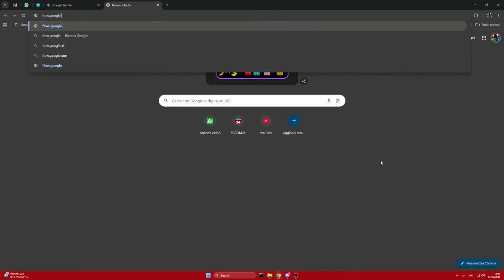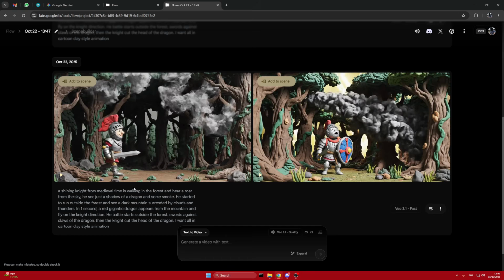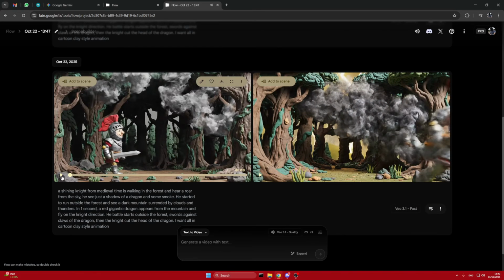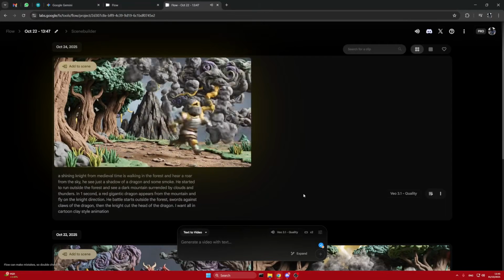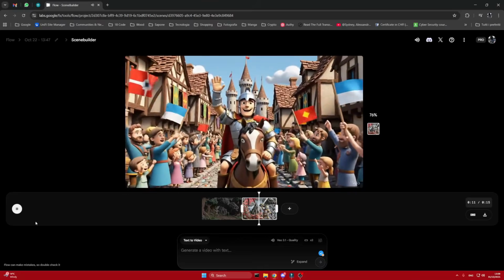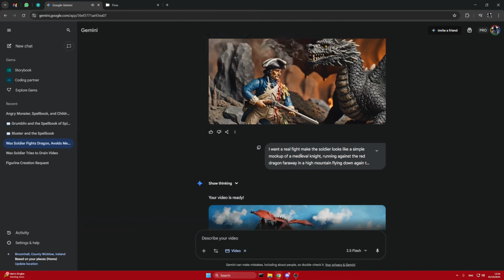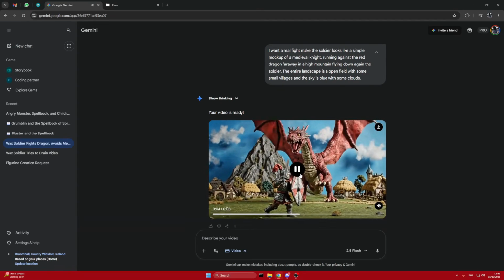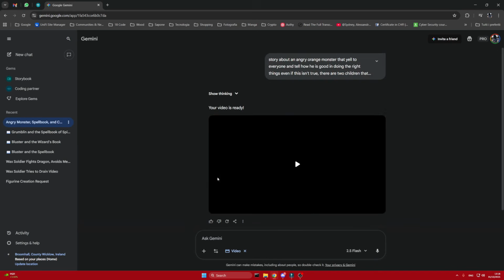How To Use VEO 3.1 For FREE - Google's AI Video Generator (2025 Guide)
Learn how to use Google's VEO 3.1 AI video generator COMPLETELY FREE in 2025! I'll show you 3 different ways to access VEO 3.1: through Gemini on browser, the Gemini mobile app, and Google Labs Flow. Google's latest AI model creates stunning videos from text prompts - and it's 100% free to use!

💡 REQUIREMENTS:
- Google Account (Free)
- Access to Gemini or Google Labs

⚠️ IMPORTANT NOTES:
- Features and availability may vary by region and Google account type
- Free tier gives you access to Gemini apps with some numbers of attempts

## 🎬 CHAPTERS
0:00 🎥 The AI Video Revolution Begins
0:21 ⚠️ Why Gemini Has Limitations
0:32 🚀 Meet Flow AI - Gemini's Powerful Alternative
0:49 🔓 Unlock Flow's Hidden Access Point
1:49 ✍️ The Secret to Perfect Video Prompts
2:26 👀 First Look - Did Flow Deliver?
3:45 📈 Level Up - Extending Your Creation
4:44 🎞️ Scene Builder - The Continuity Game Changer
5:38 🎨 Vio 3.1 Magic - Styles That Transform Everything
6:27 ⚖️ The Ultimate Showdown - Gemini vs Flow
7:10 💡 Pro Tips - Prompts That Actually Work
8:13 🎭 Style Experiments Gone Wrong (and Right!)
9:00 📊 Breaking Through Generation Barriers
9:20 🌟 Final Masterpiece Reveal & What's Next

## 📚 RESOURCES:
**Method 1: Gemini Browser**

**Example Prompts to Try:**
- "A cat walking through a futuristic city at sunset"
- "Ocean waves crashing on a beach, cinematic slow motion"
- "Time-lapse of flowers blooming in a garden"
- "Drone shot flying over mountains during golden hour"

💬 Got questions about VEO 3.1? Drop them in the comments!
👍 LIKE if this helped you access VEO 3.1 for free!
🔄 SHARE with anyone interested in AI video generation!